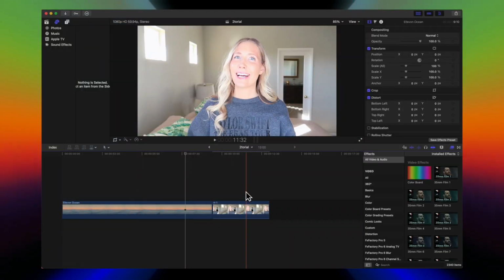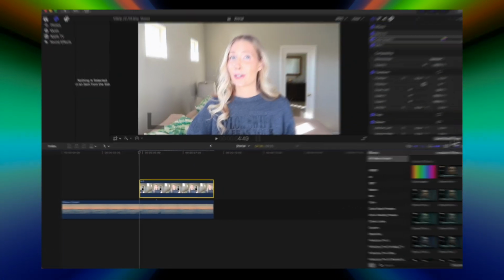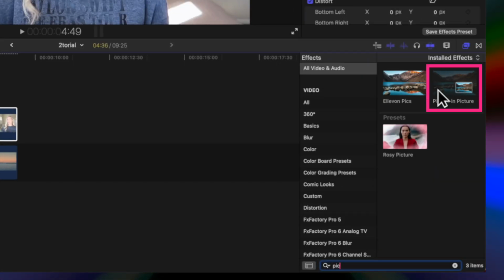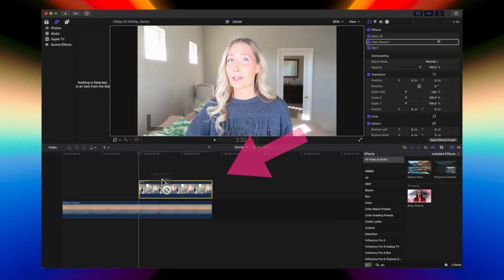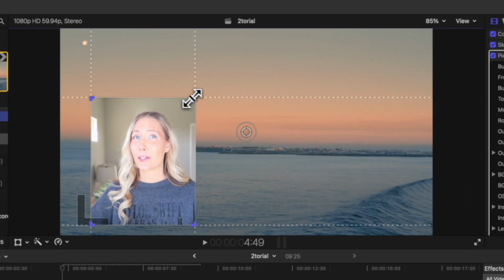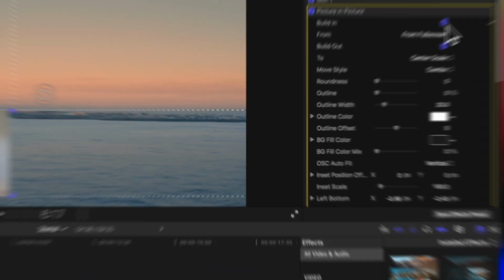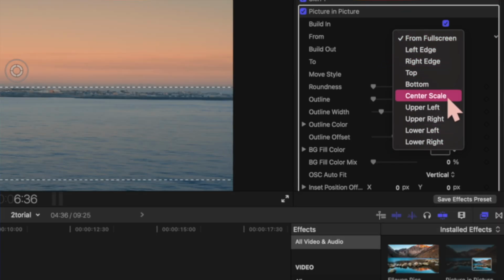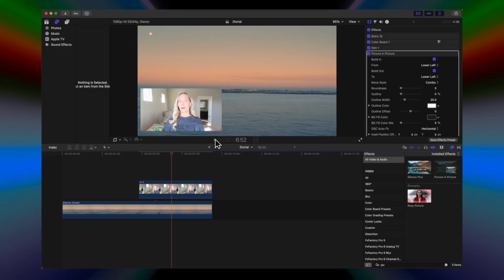🎬 Tutorial: How to Picture In Picture in Final Cut Pro 11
Picture In Picture is one of the EASIEST things to do in Final Cut Pro! I think this effect is so dynamic, and you can use it in truly so many ways. PIP is great for any educational video or commentary video, or just when you want to feature 2 videos at once. Picture in Picture in Final Cut is a great way to boost engagement by adding another dimension to your edit! 🎬